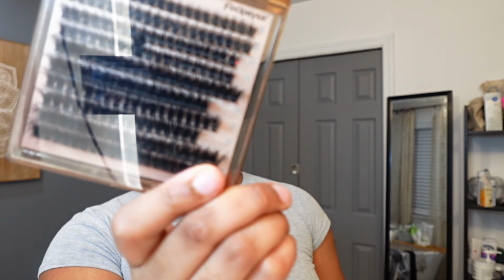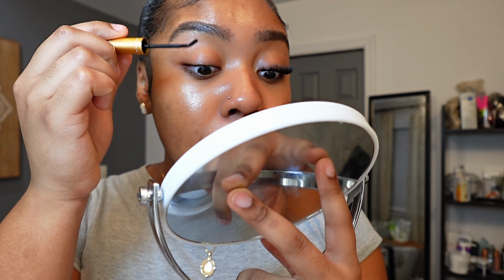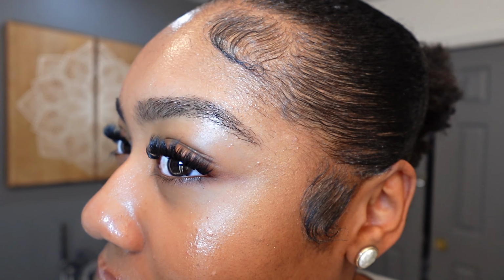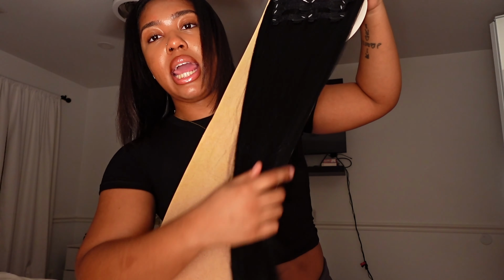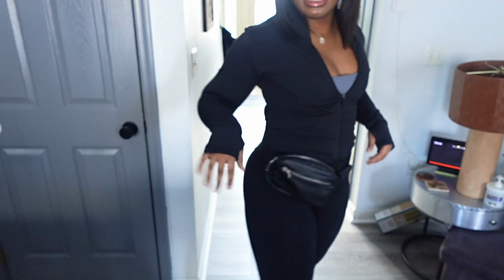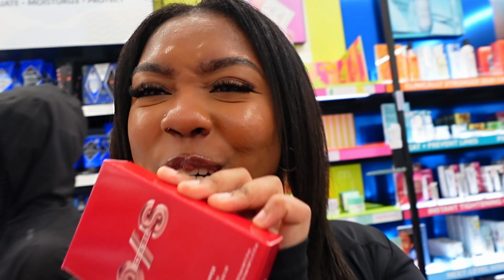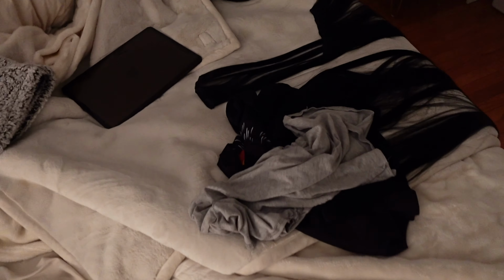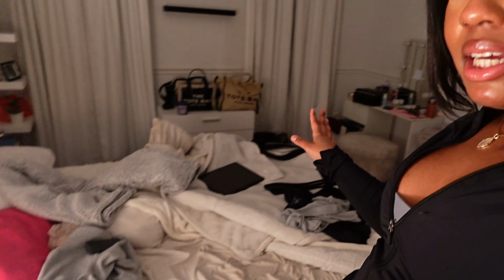A DAY IN MY LIFE♥︎ I graduated esthetician school!!, DIY lash extensions, Sephora run & more♥︎!!!!!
hey y'all!!! I cannot believe Im done with school and on my way to being a licensed esthetician omg!!!

fitness instagram @  jamiemadisonfit